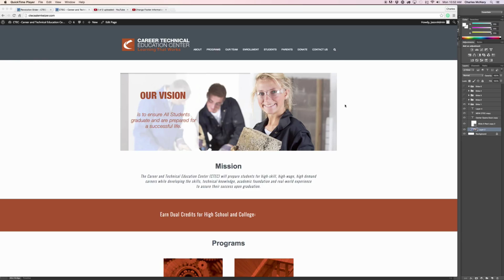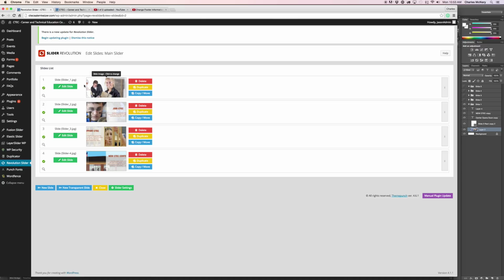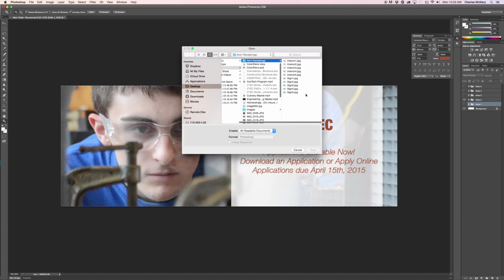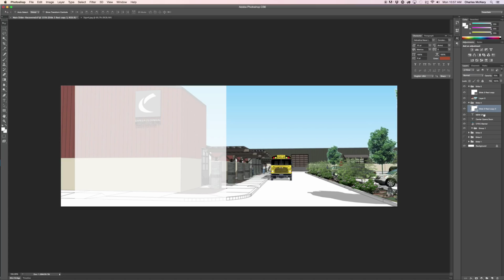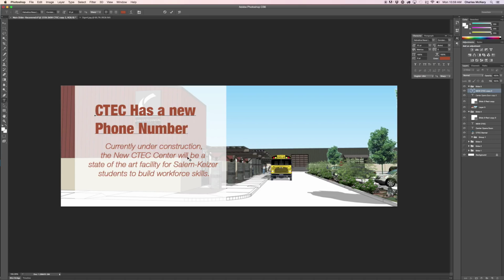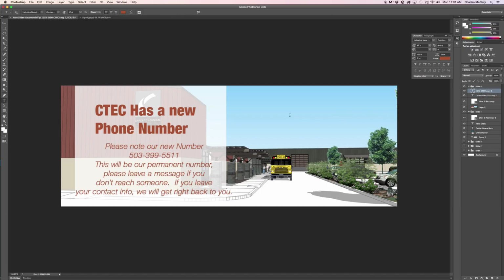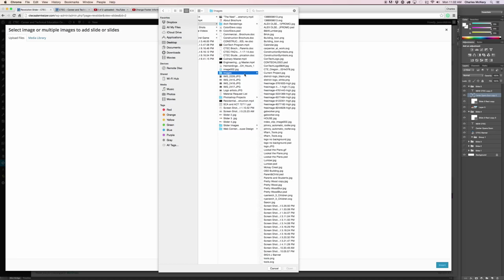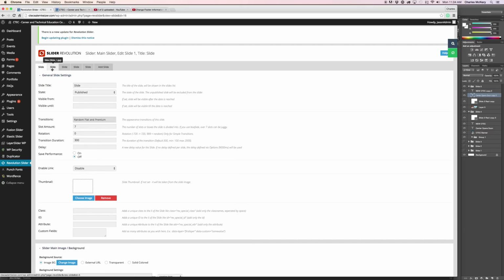Revolution Slider Additions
Quick Tour on Revolution Slider modifications within CTEC site on Wordpress.